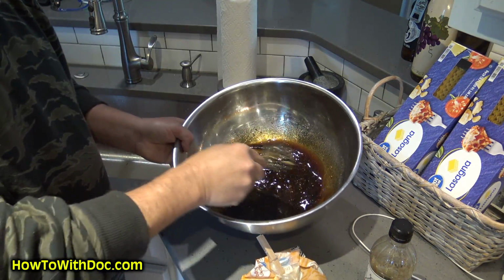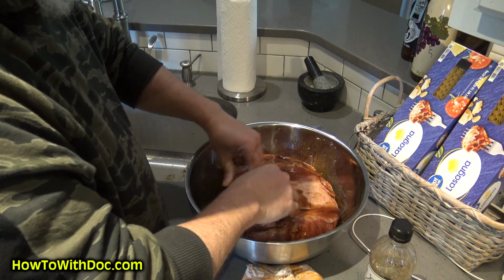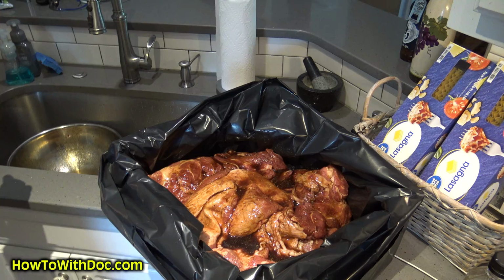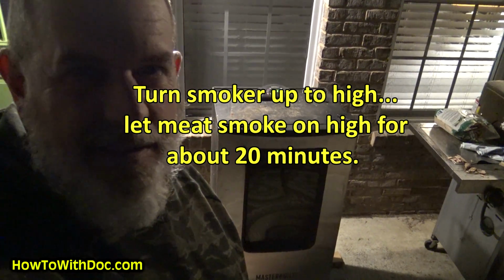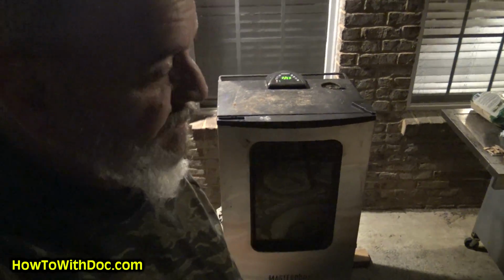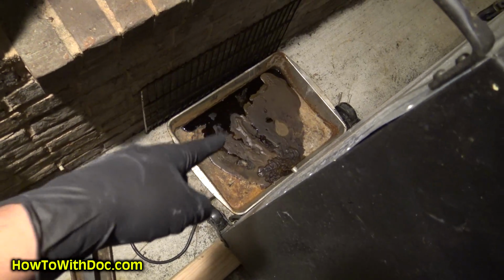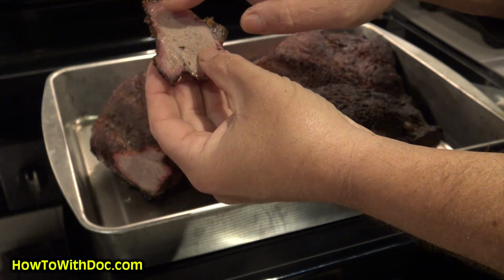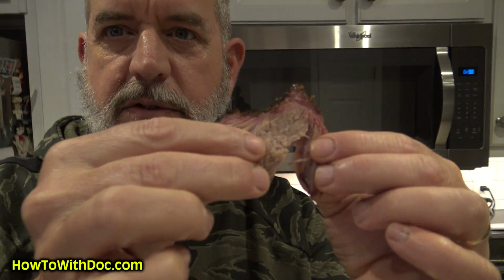Smoked Boston Butt Recipe Jack Daniels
How to smoke a boston butt using Jack Daniels and simple ingredients.  RECIPE
I VERY easy and simple recipe for smoking boston butt that can be done overnight and with LITTLE effort.